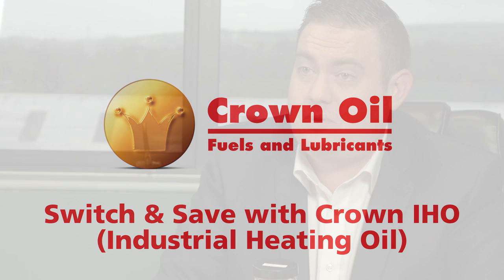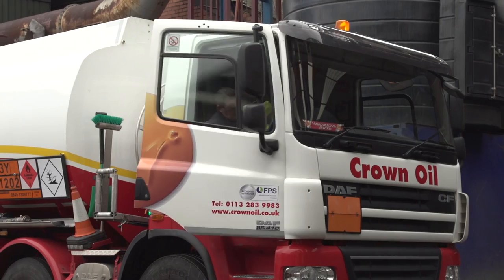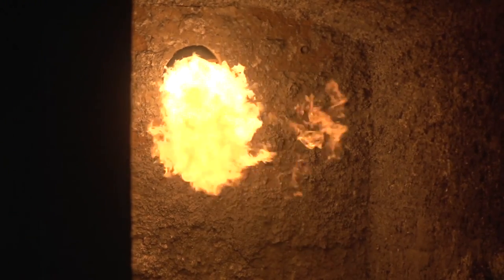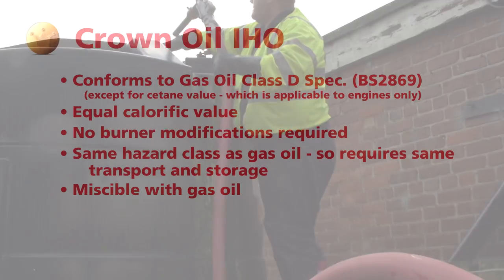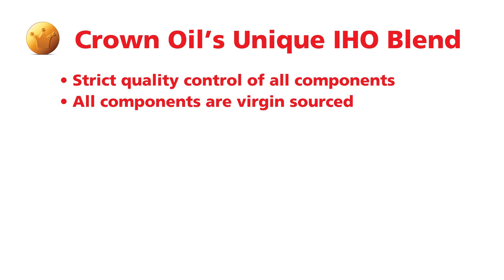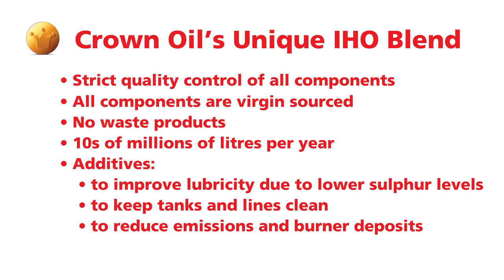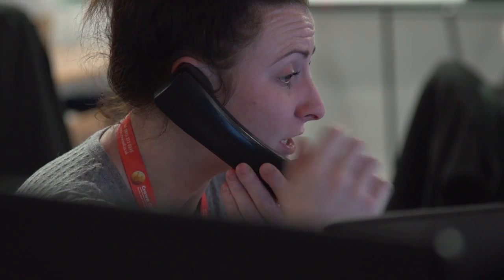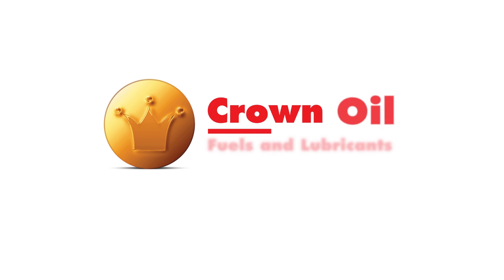IHO - Crown Industrial Heating Oil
Take a look at why Crown Oil's IHO is far superior to our competitions' gas oil alternatives. What is IHO and why are we so proud of our Industrial Heating Oil?

If you are currently using red diesel as a fuel for heating then you'll be surprised to learn of this new red diesel alternative. Industrial heating oil from Crown Oil (Crown IHO) could save you money and improve the efficiency of your industrial boiler. Watch our video to find out more or visit us

What is a Gas Oil Alternative? Our gas oil alternative (industrial heating oil) is designed to mimic the properties of your gas oil, which is used in industrial boilers, except here at Crown Oil, we blend our own product to ensure that quality is high and performance is on par or even better in some instances! All this at an even lower price than you're already paying for your red diesel fuel!

Watch our video now to find out more and please leave your questions or feedback in the comments section below!